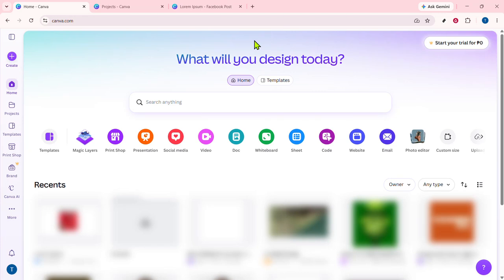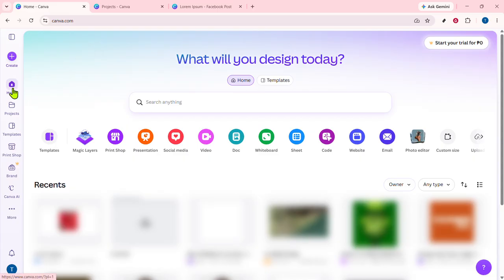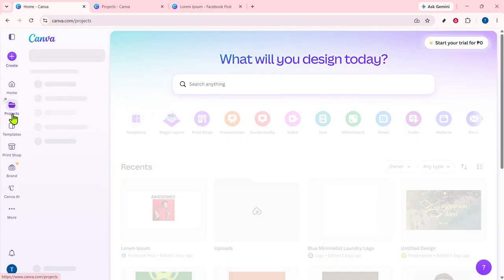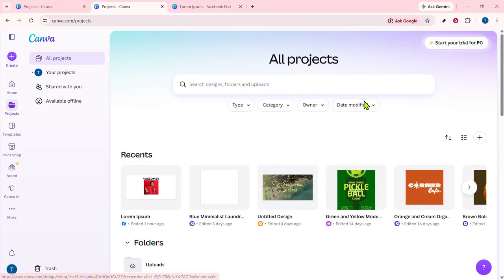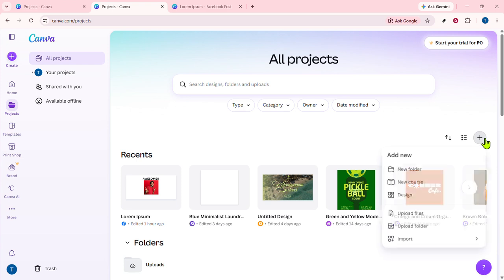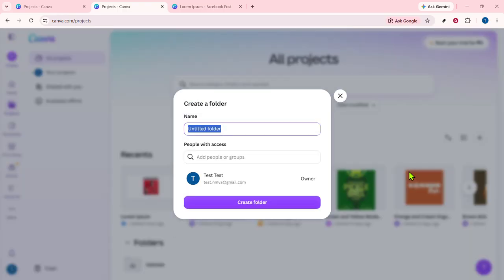How to Create a Folder in Canva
In today’s video, we cover how to create a folder in Canva quickly and easily. If you want to keep your designs, templates, and brand assets organized, creating folders is one of the best ways to manage your Canva workspace. In this beginner-friendly tutorial, I'll show you exactly how to create and organize folders in Canva.

In this tutorial, you'll learn:
✅ How to create a new folder in Canva
✅ How to organize your designs into folders
✅ How to move designs between folders
✅ Tips for keeping your Canva workspace clean and organized

Whether you're managing personal projects, business designs, social media graphics, or client work, using folders will help you find your Canva projects faster and stay more organized.